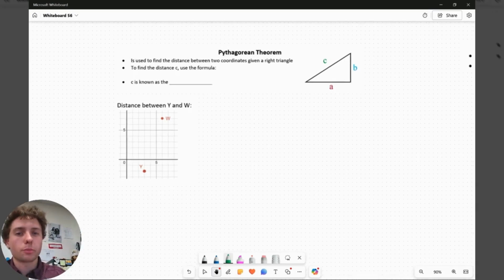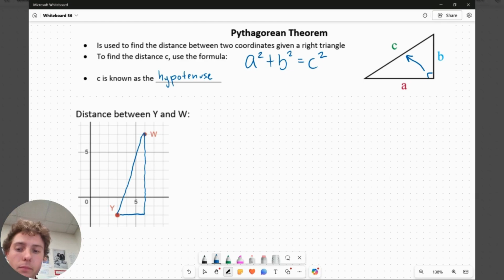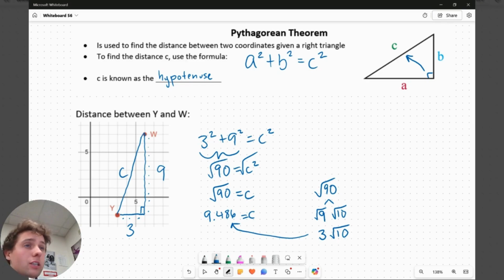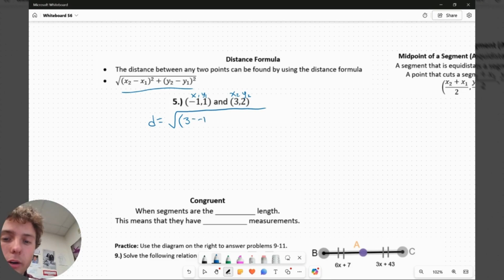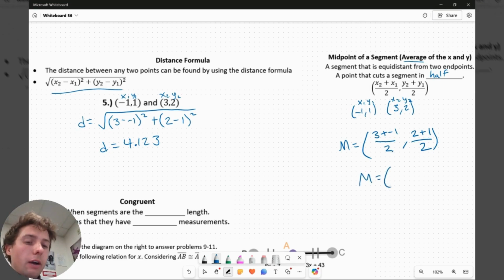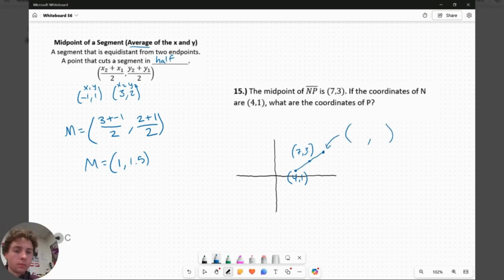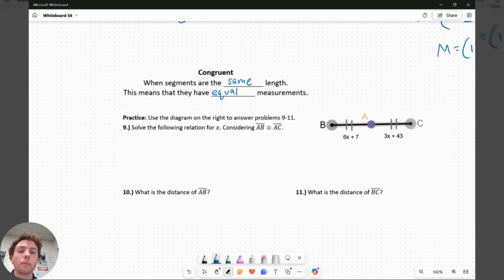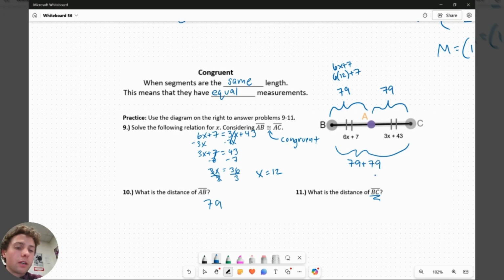ACT Review - Pythagorean Theorem, Distance, Midpoint, Congruent